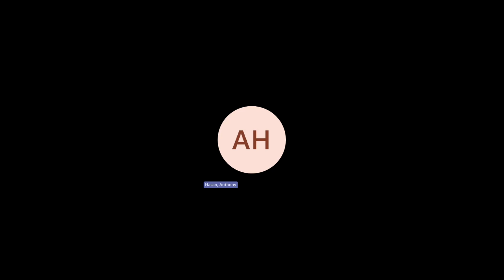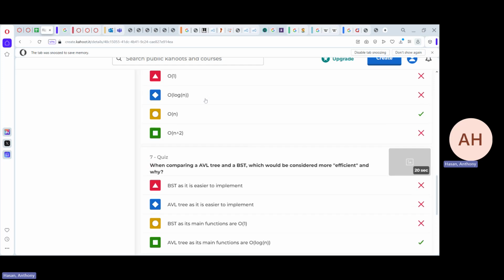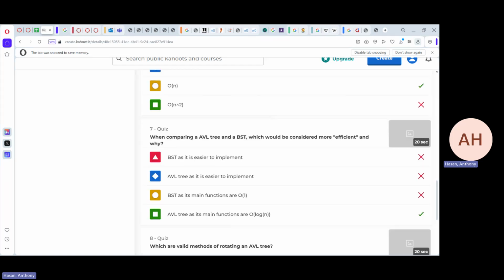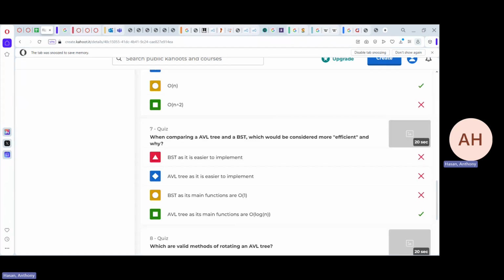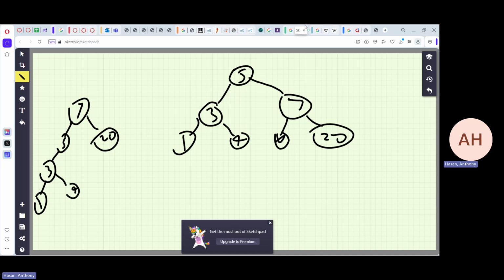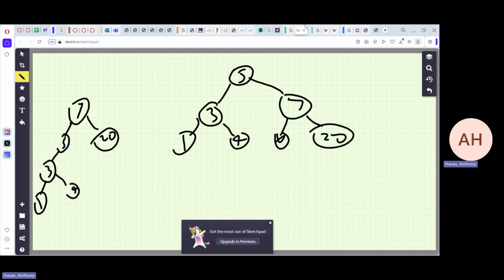Risk 2436 Trees 7